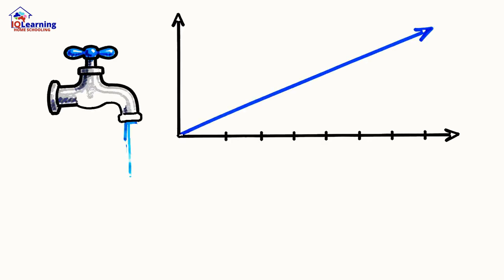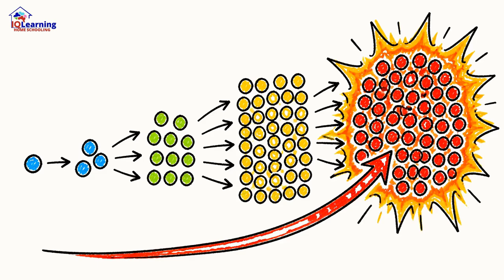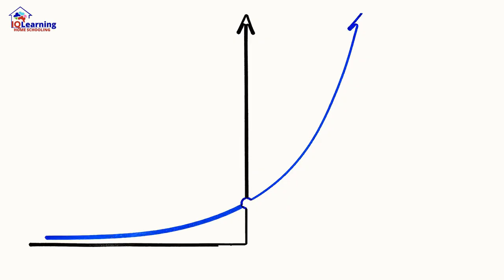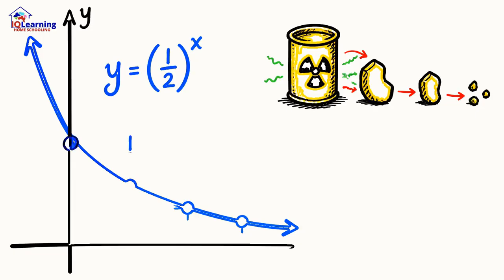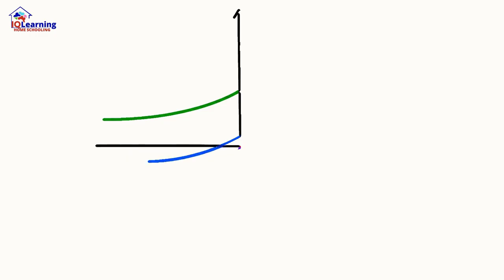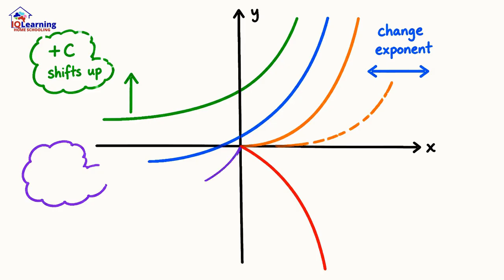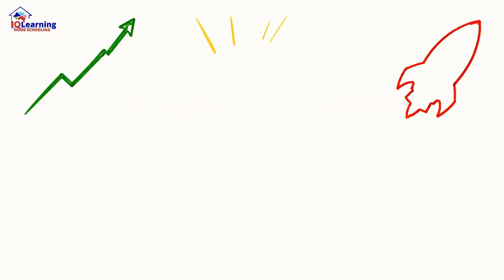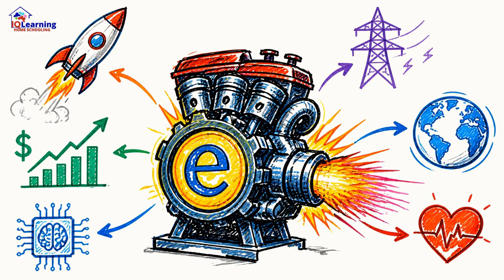Lesson 2 Year 11 Mathematics The Exponential Function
The exponential function, specifically , is one of the most critical functions in mathematical modelling. In this lesson, we will explore its graphical features, understand the difference between growth and decay, and learn how to manipulate these graphs using transformations. We will also introduce the most famous number in calculus: Euler's number, . Understanding  is akin to understanding  in geometry—it is the fundamental constant of growth itself.